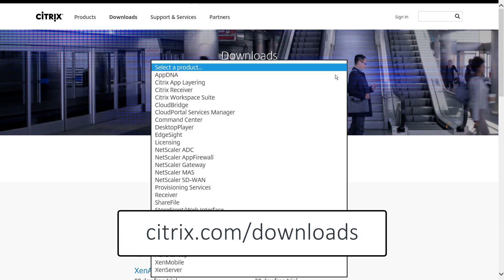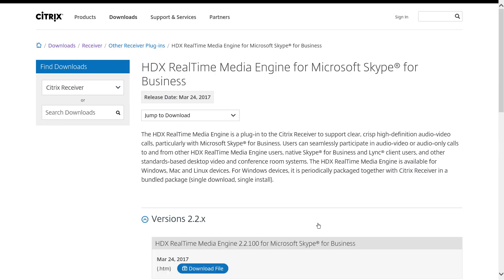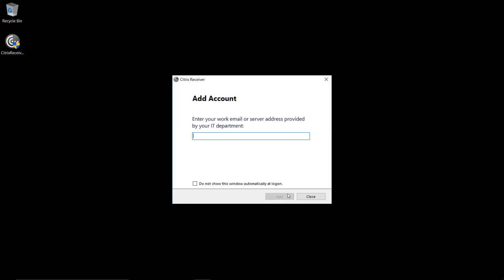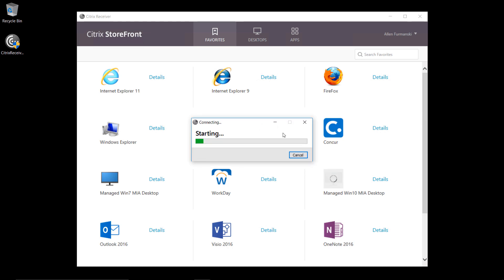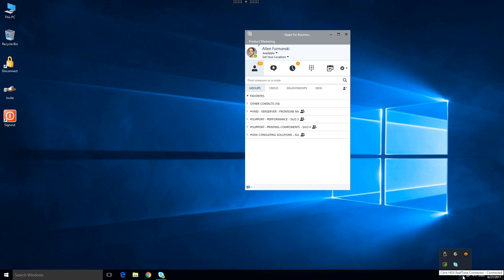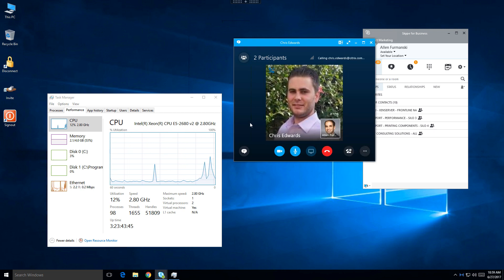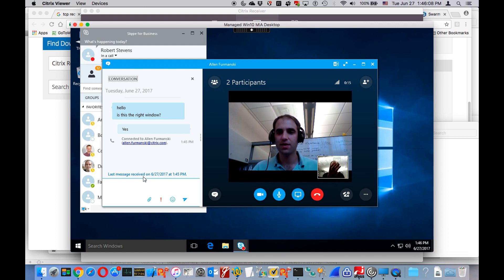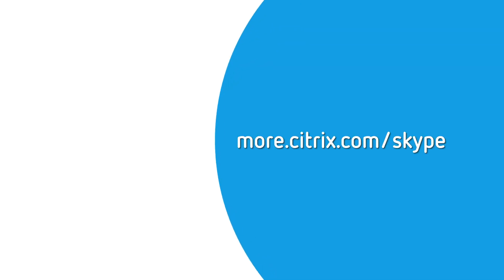Citrix HDX RealTime Optimization Pack for Skype for Business – User Experience Demo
Endpoint software installation is quick and easy making it ideal for BYO programs.